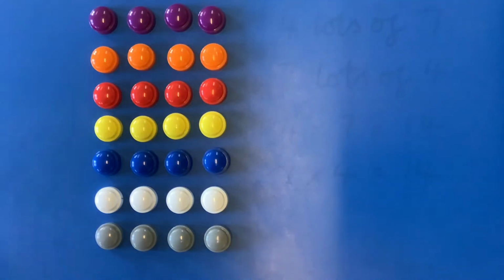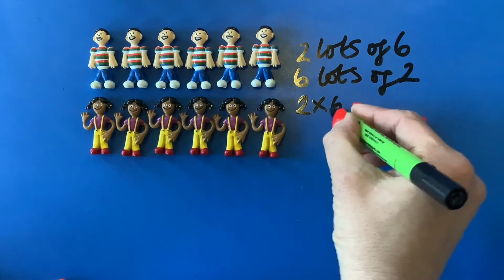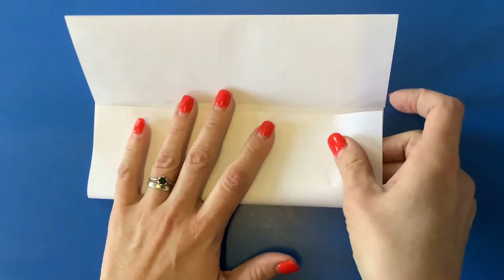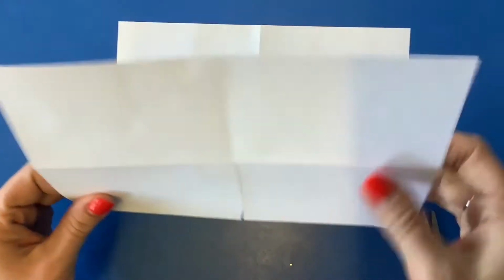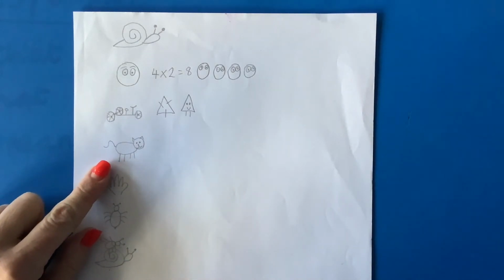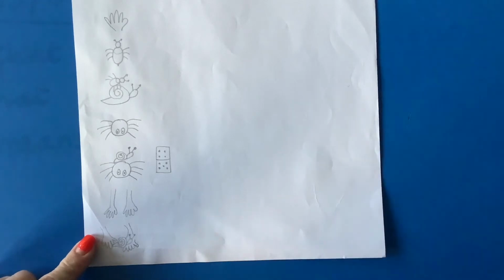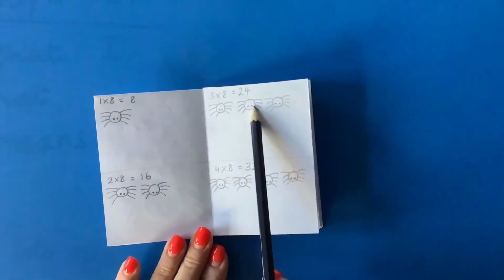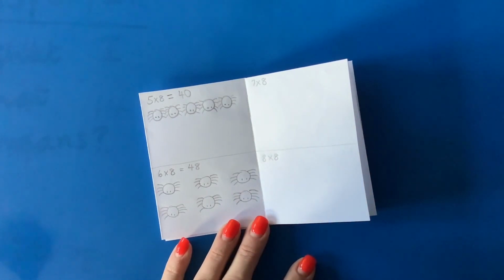Friday Family Maths 29.01.21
Have a go at making a mini-book to help learn a multiplication table.  Year 4 are experts at these and can have a go at making a division facts mini-book! Also find things around your home to visually represent times table facts using an array.